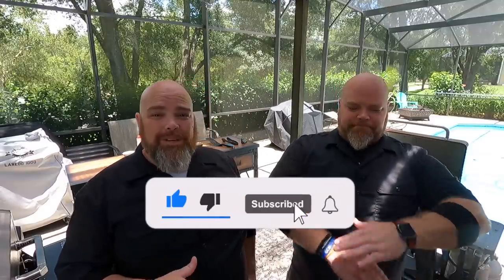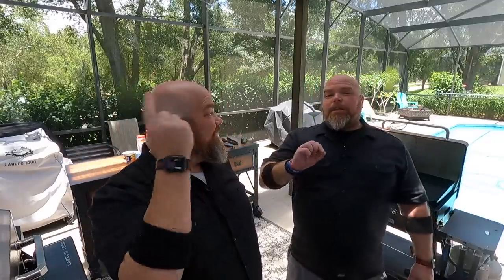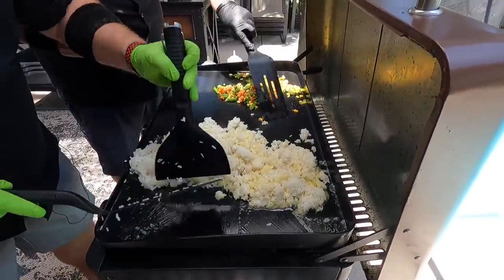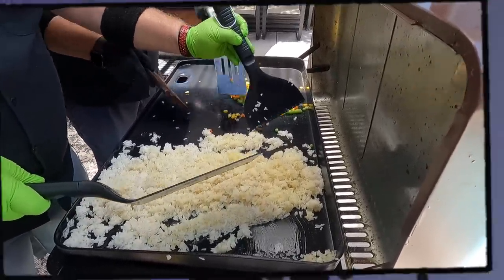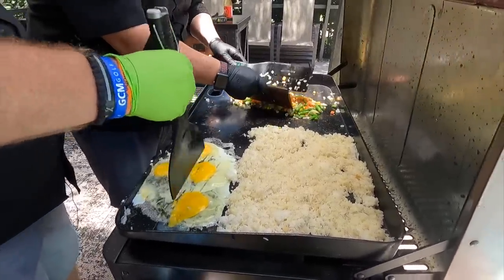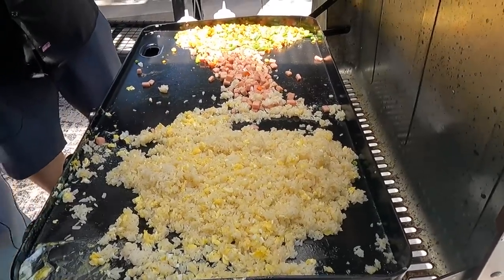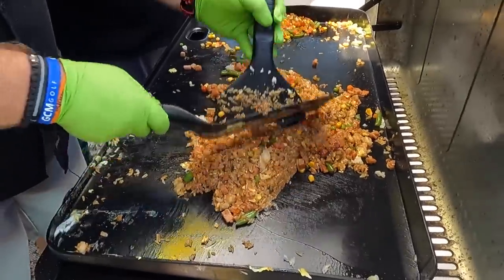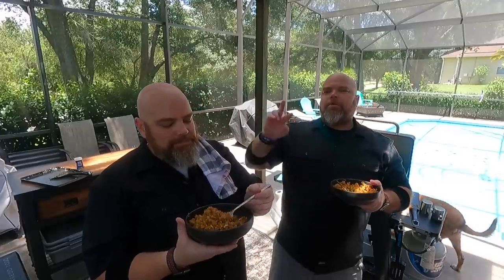TIPS FOR EVEN BETTER FRIED RICE ON THE FLAT TOP GRILL! SPAM FRIED RICE ON PIT BOSS SIERRA GRIDDLE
We know we've brought you many FRIED RICE videos, but we wanted to share TIPS FOR EVEN BETTER FRIED RICE on the FLAT TOP GRILL! This SPAM FRIED RICE made on the PIT BOSS SIERRA GRIDDLE was the perfect way to bring all the TIPS and TRICKS we've learned for making the BEST FRIED RICE!

Silicone Mat

Farberware Self Sharpening Knife:

Farberware EdgeKeeper Paring Knife:

ABC Sweet Soy Sauce (Indonesian Sweet Soy Sauce

Artist: Marc Torch
Song: Sunset Road

Artist: Shiver Disk
Song: Steady We Go